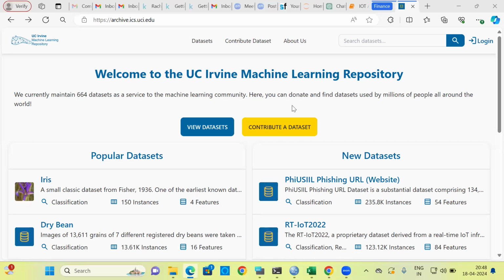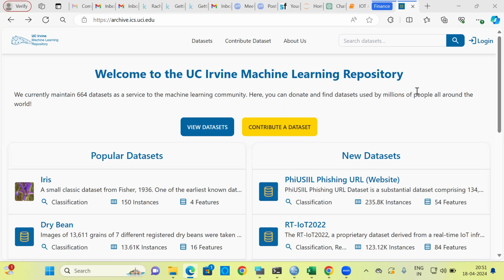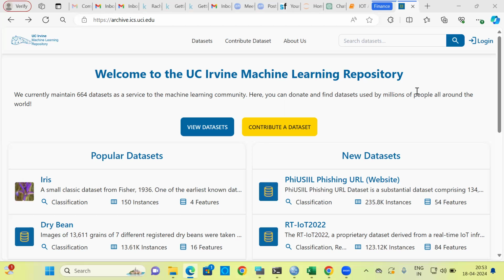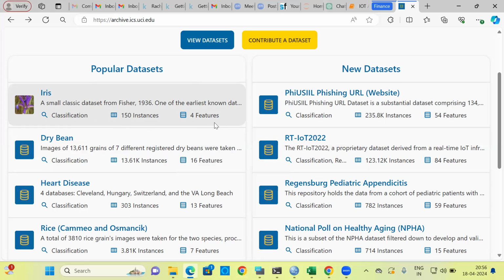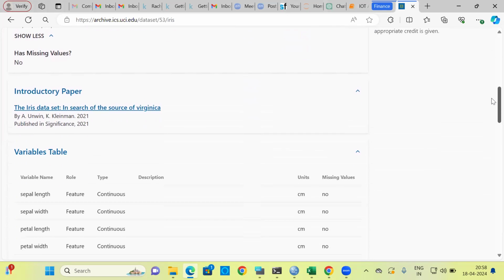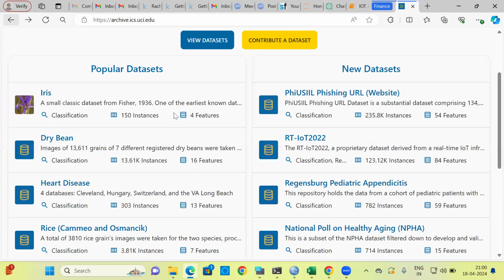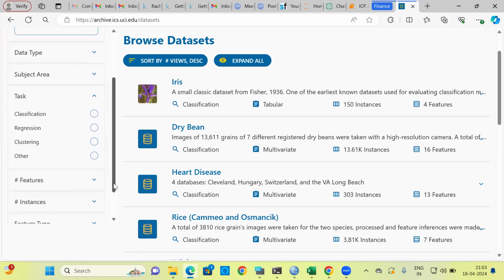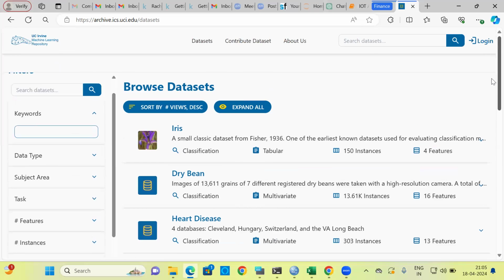Your Gateway to Machine Learning: A Tour of the UCI ML Repository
Embark on a fascinating journey into the world of machine learning with our comprehensive tour of the UCI Machine Learning Repository. In this video, we'll guide you through the wealth of datasets available at your fingertips, showcasing how this repository serves as the ultimate resource for both beginners and seasoned data scientists alike. From classification to regression, clustering to anomaly detection, the UCI ML Repository offers a diverse collection of datasets curated to fuel your machine learning projects. Join us as we explore the repository's interface, discuss its key features, and highlight some of the most intriguing datasets waiting to be discovered. Whether you're a student, researcher, or industry professional, this video will equip you with the knowledge and tools needed to leverage the power of the UCI ML Repository in your next machine learning endeavor. Don't miss out on this opportunity to unlock a world of possibilities in data science and artificial intelligence!